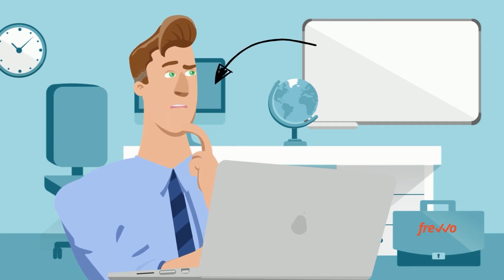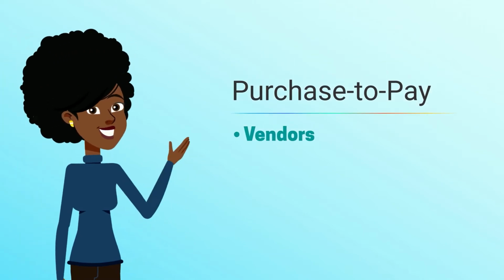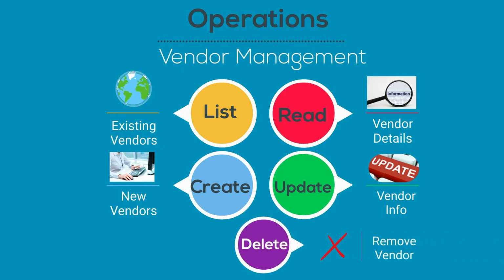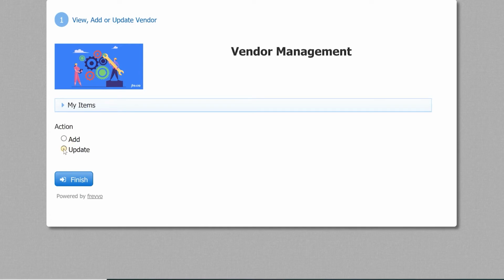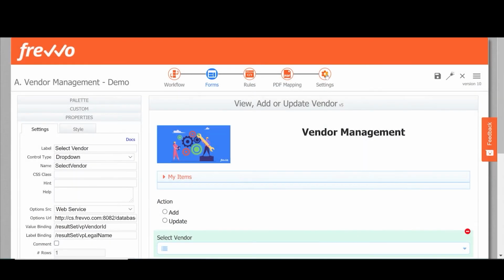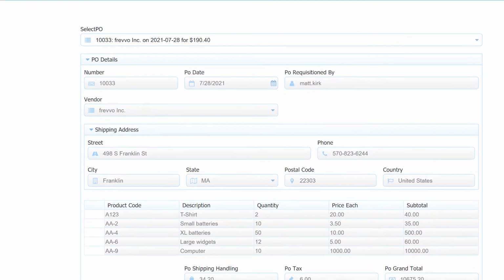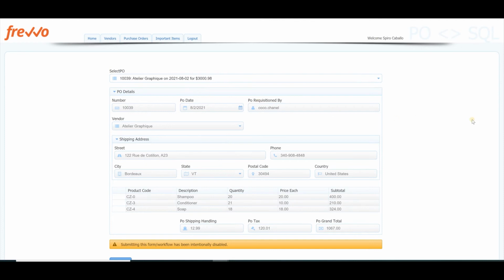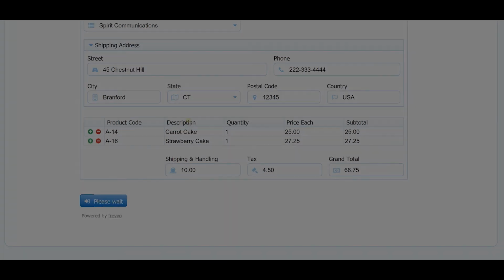DBC Vendor and PO Integration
Smart, online forms are even more useful if they can connect to business data stored in internal systems, such as a SQL database. With frevvo’s connectors, we can easily integrate forms and workflows with our business data.